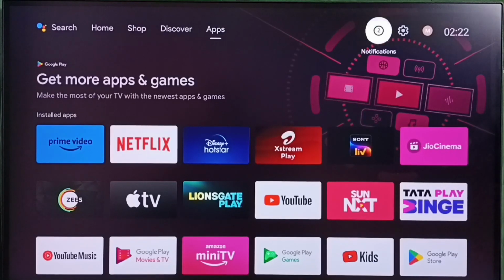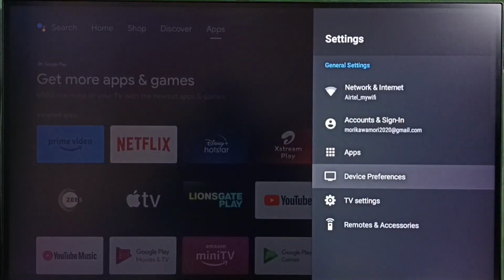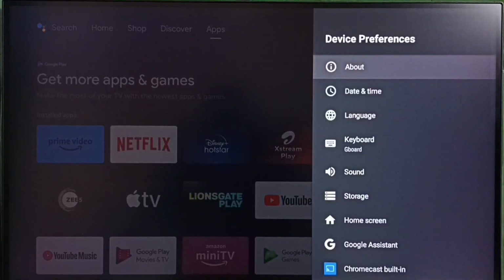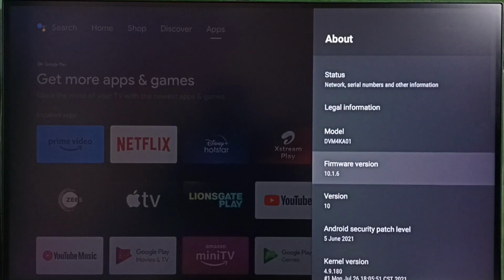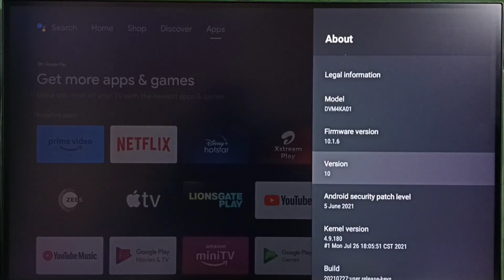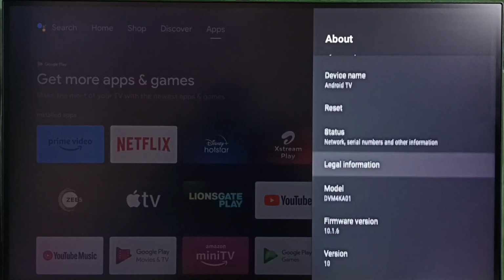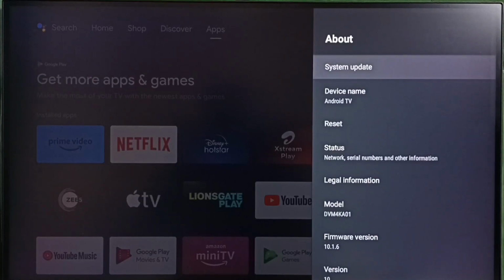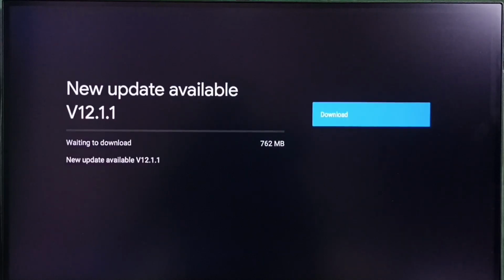ACER Android TV : How to Check Software Version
Android TV : How to Check Android TV OS Version,
Check your installed Android OS version,
Android TV,
Android,
Smart TV,
Smart Google TV,
Google TV,